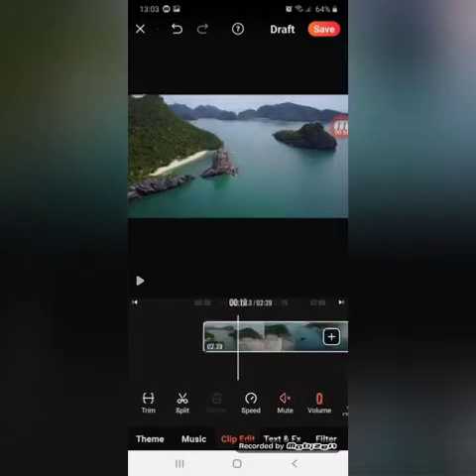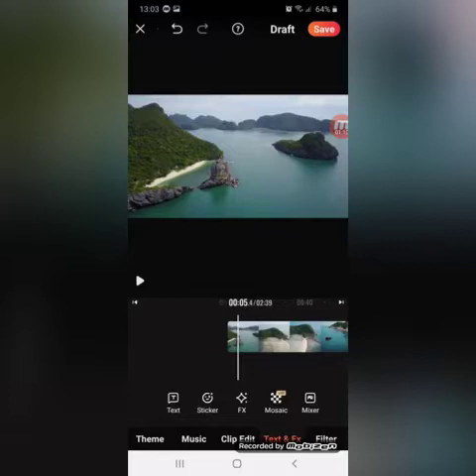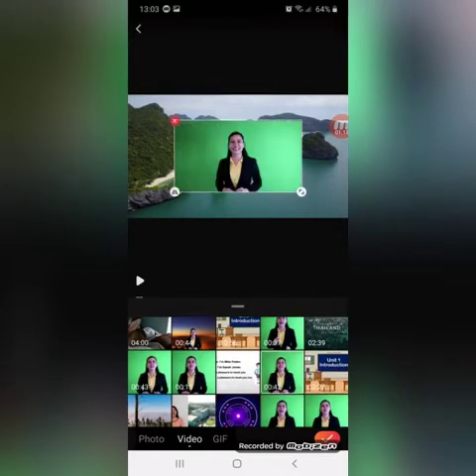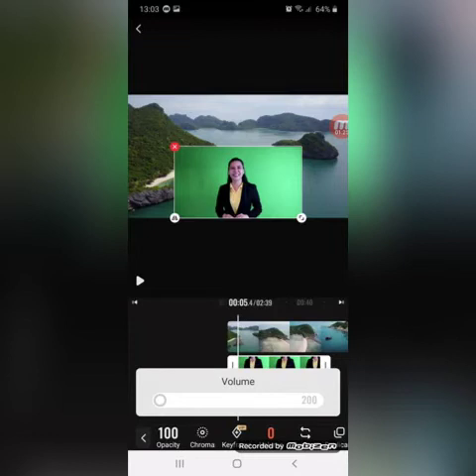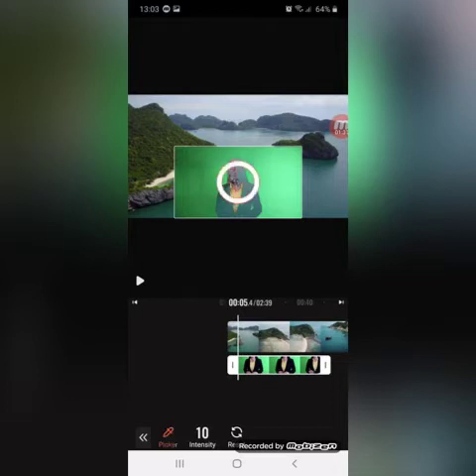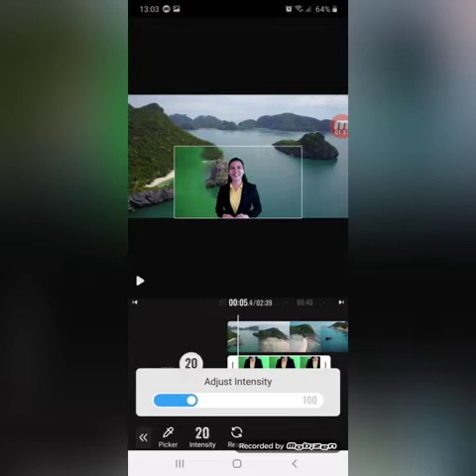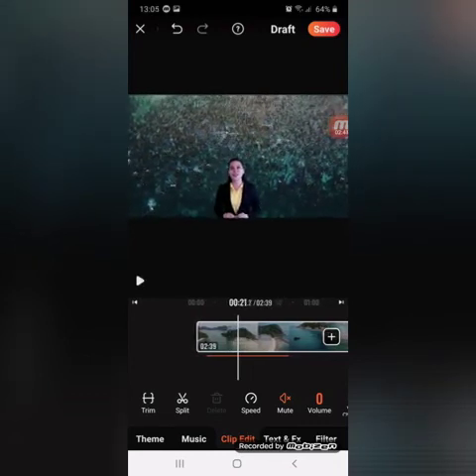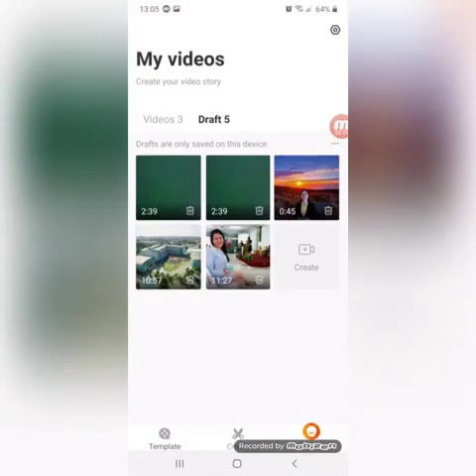kòman pou fè montage video sou tlf ou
Yosezi TV